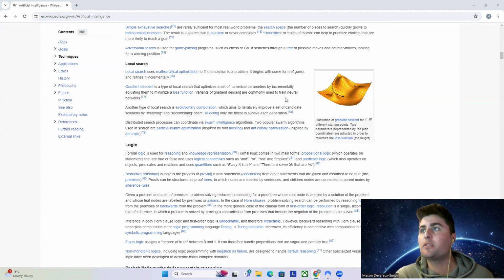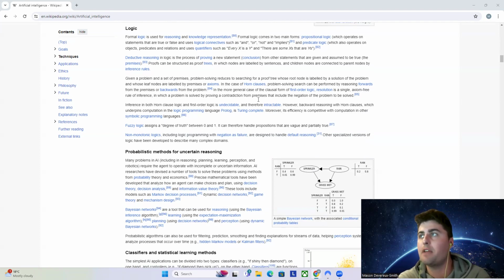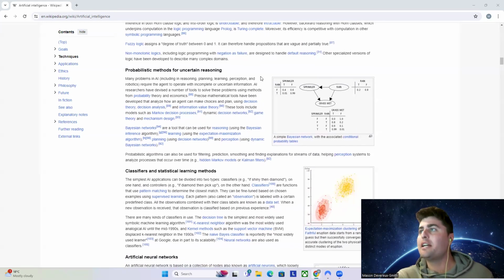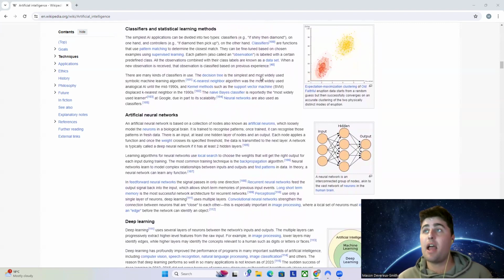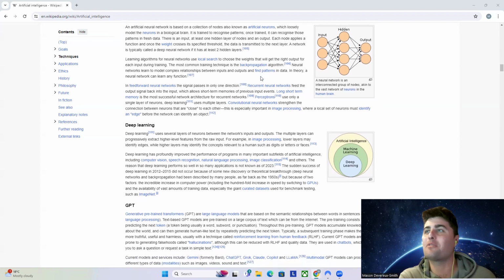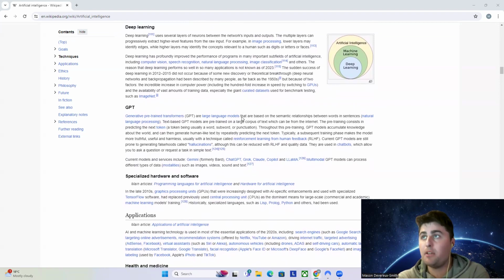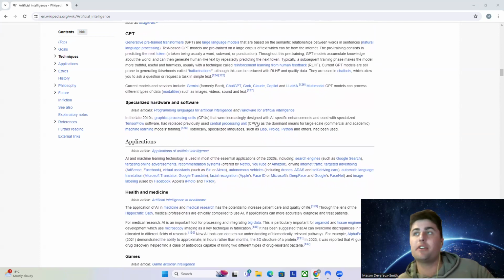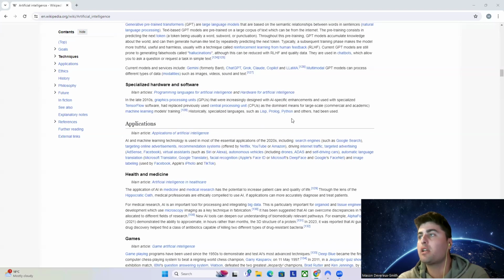AI Research Stream (Part 2)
AI has large societal impacts on the workforce, government, education and other areas of life.